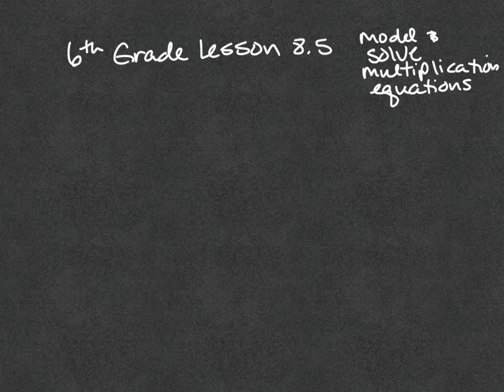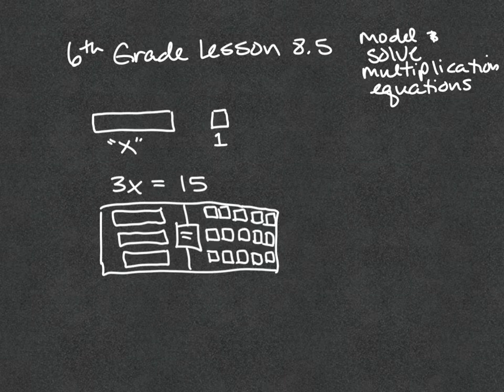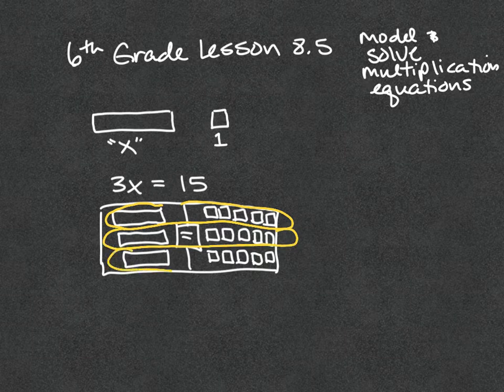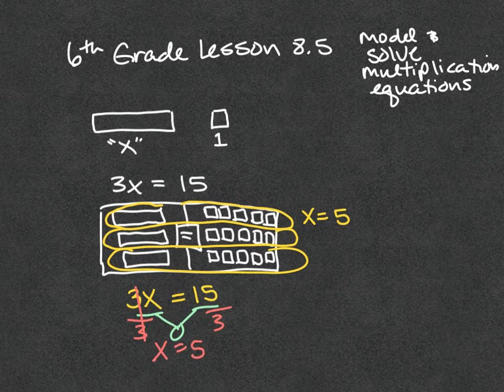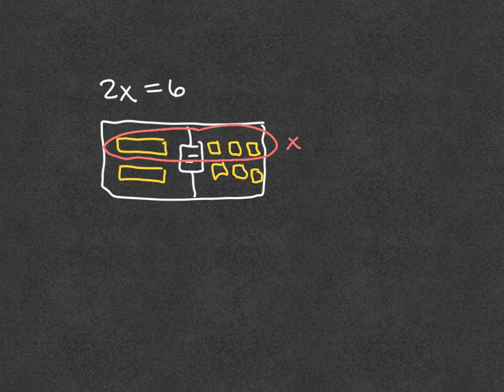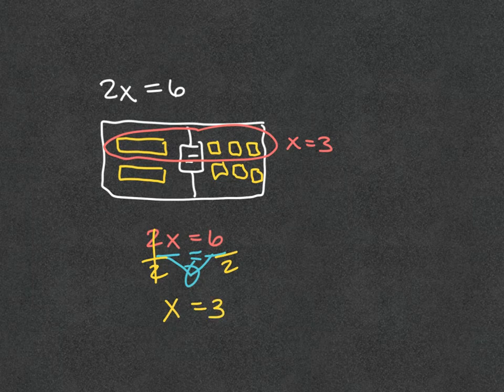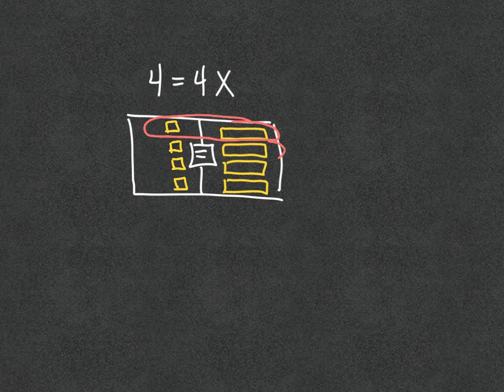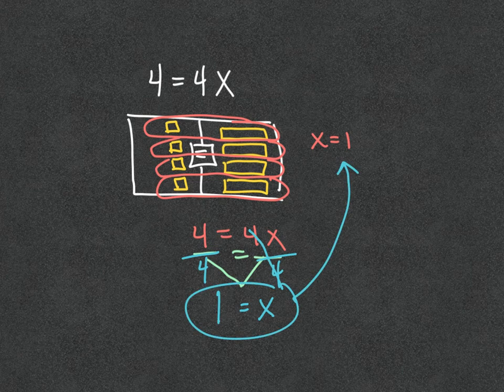6th Grade Go Math Lesson 8.5 model & solve mult. Equations